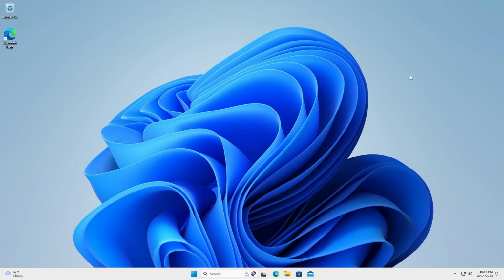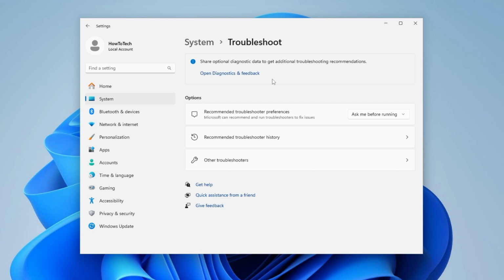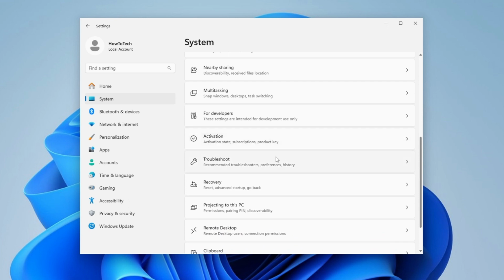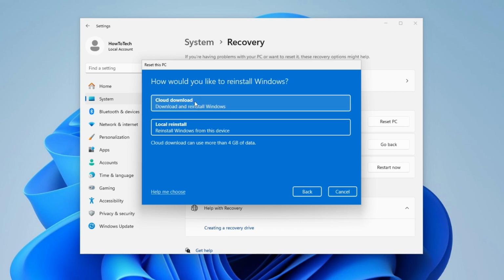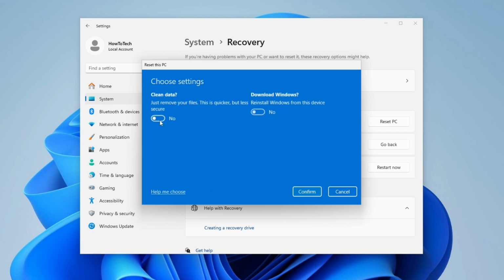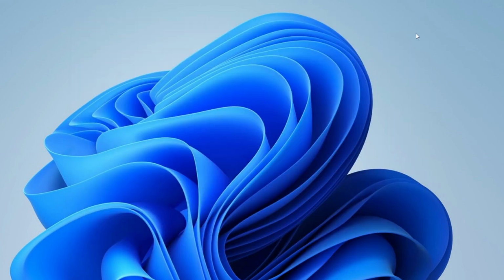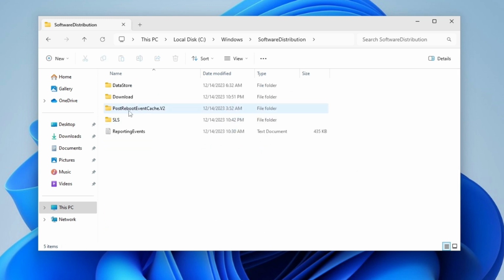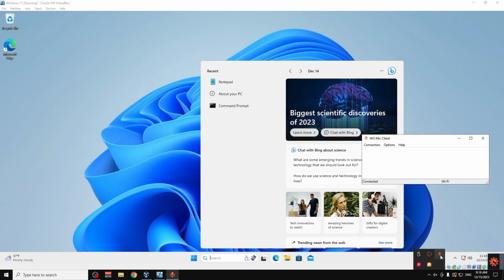How to Reset Windows 11 Completely to Default Factory Settings Like Brand New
In this guide I show you how to completely reset Windows 11 to factory settings just like new all inside the windows system no downloads for free. A excellent way to get rid of malware, spyware, viruses and other software,programs issues with your PC and many more.

This tutorial also explains the difference between the Cloud and Local Reinstall option and gives you possible solutions for when you're unable to reset due to not enough space on the PC or Laptop or this error as well: There was a problem resetting your PC.